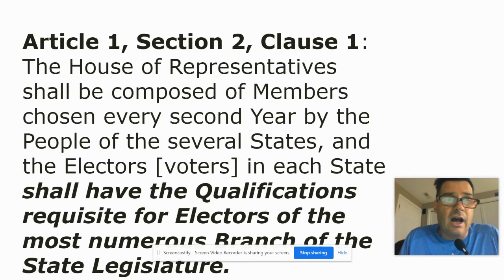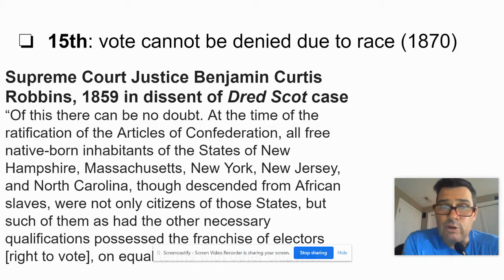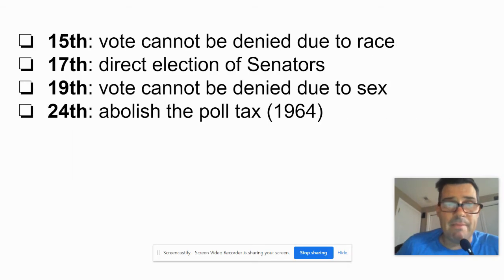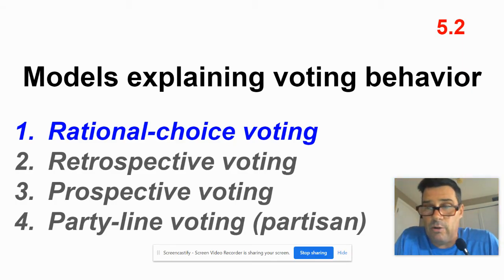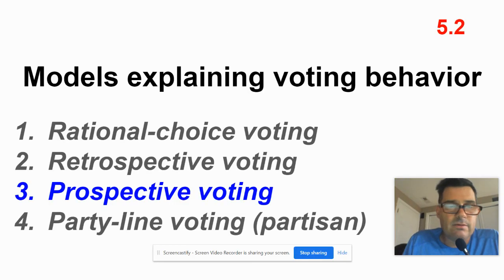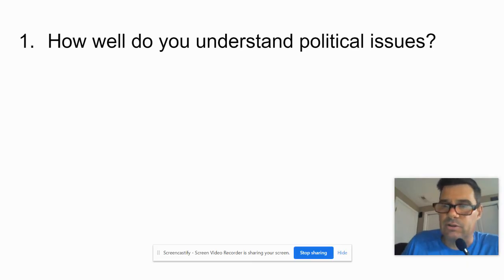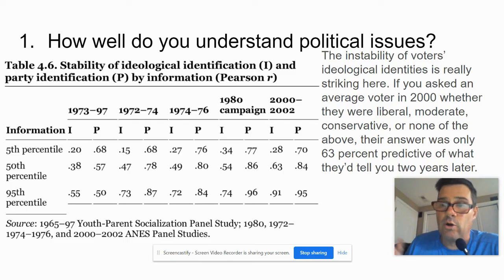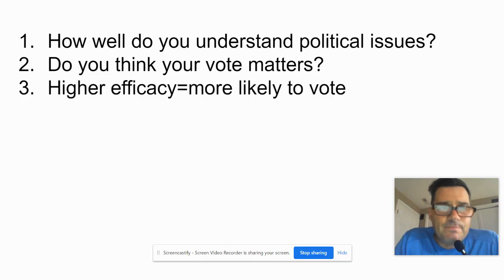Unit 5: Lesson 1 Voting 5.1-5.3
AP GOVERNMENT UNIT 5: Amendments expanding voting; types of voting patterns; political efficacy